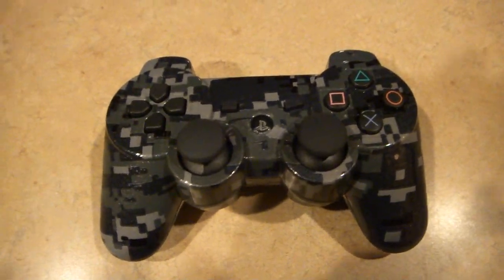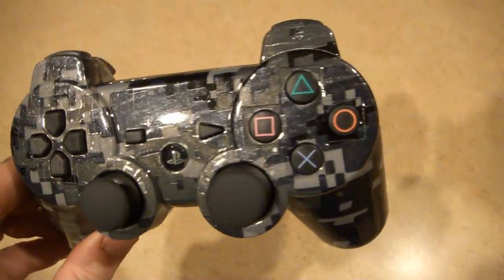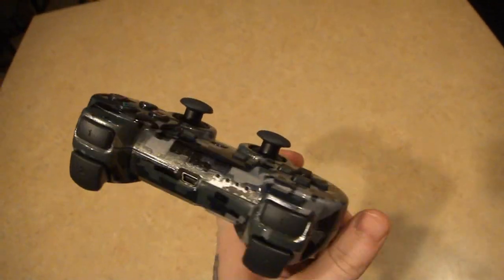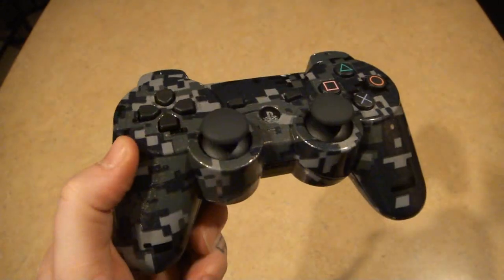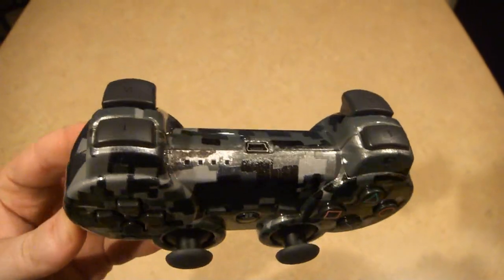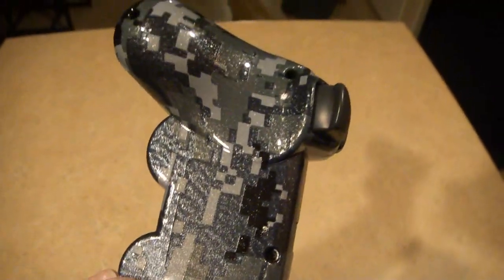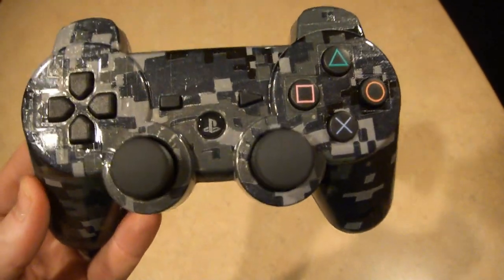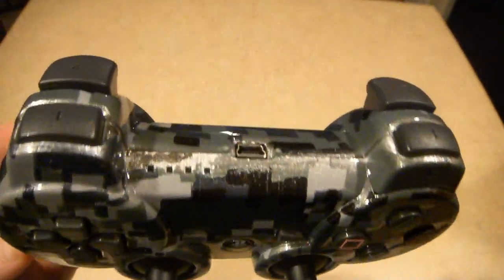Hydro Modz PS3 Playstation 3 Digital Camo Controller for The End